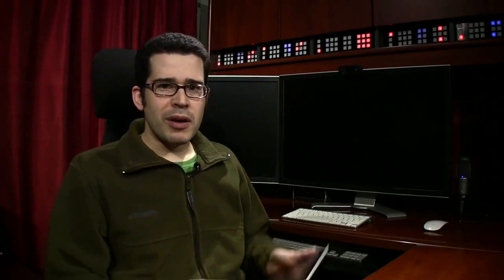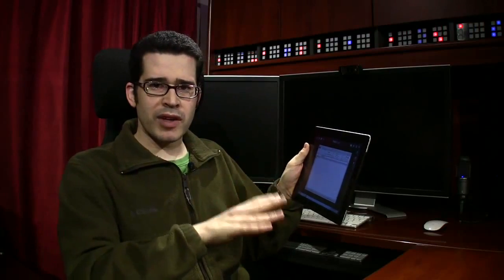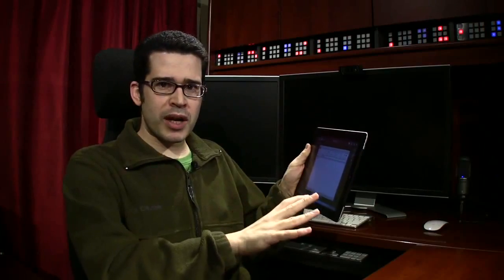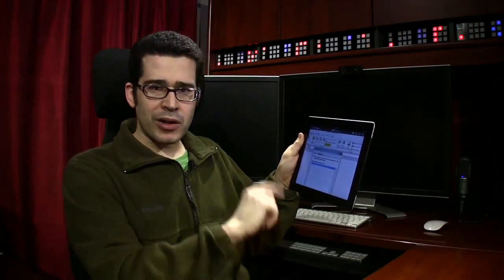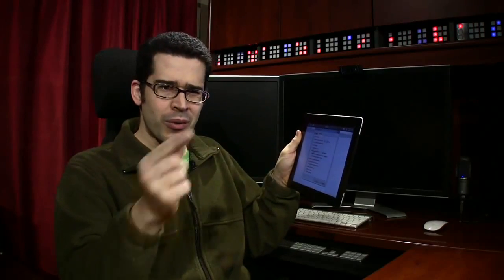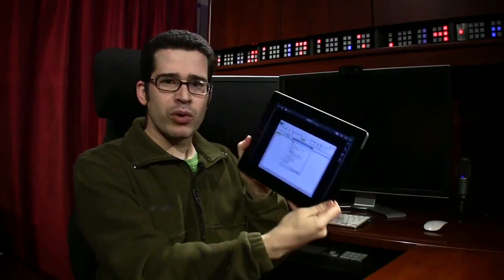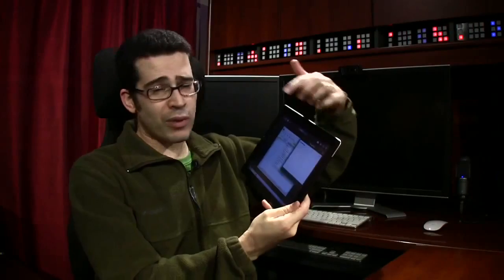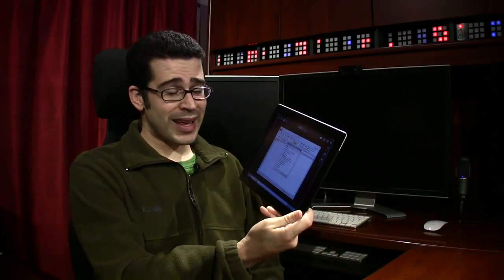How to Enable Remote Collaboration on Excel 2010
Setting these options up can be difficult, if you don't know where to look.

Microsoft Excel 2010 has brought web-based collaboration to the desktop client. Enabling this will allow you to collaborate on a spreadsheet with people across the Web, eliminating the need to email a file back and forth while waiting for everyone to add their components one-by-one.

To enable this feature, you'll need to select the Review tab using the ribbon at the top of the Excel window. From there, you'll see an option for you to share your workbook. Select the options to allow changes by more than one user and Workbook Merging. This should bring up a set of configurable options to refine your collaborative experience.

Setting up a collaborative workbook in Excel 2010 is a great way to save time and energy sending a copy of the spreadsheet to multiple people, awaiting their changes, and trying to keep up with which version of the document you have at any given time.

With GoToManage from Citrix, I was able to log in to my father's machine located several states away from my home office, set the collaborative options, and show him how to get this done without even having to log in to my desktop computer. I did it all from my iPad thanks to a free app from Citrix. GoToManage is a great way to handle day-to-day tasks, troubleshoot ongoing issues, and monitor critical IT resources from anywhere in the world.